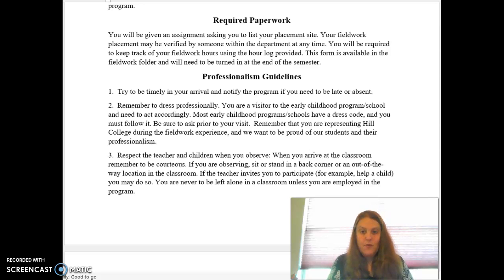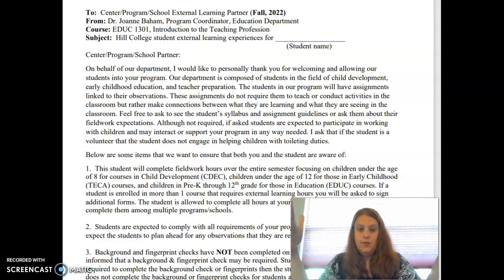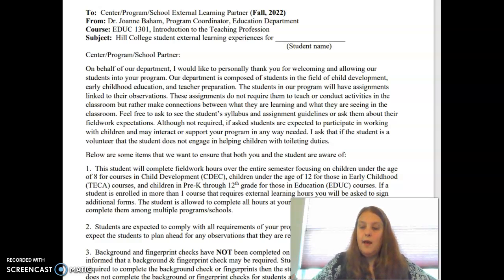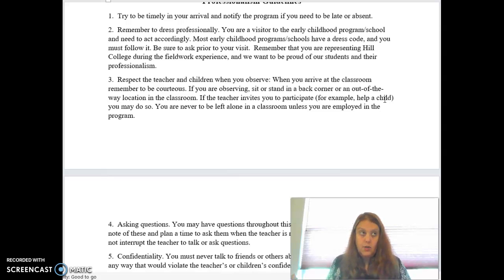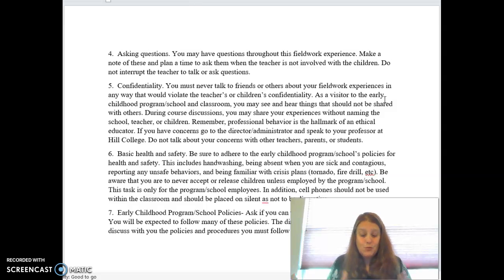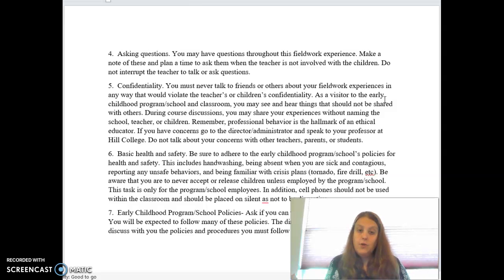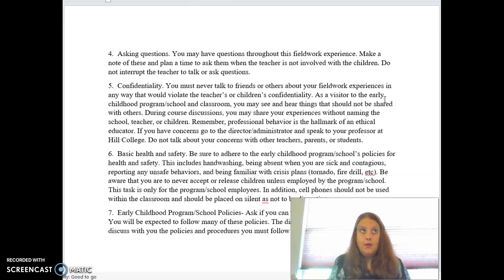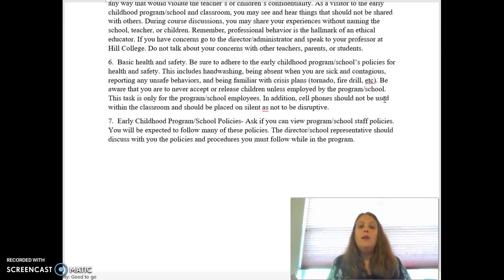Field Experience Video 5 (Required Paperwork and Professional Guidelines)